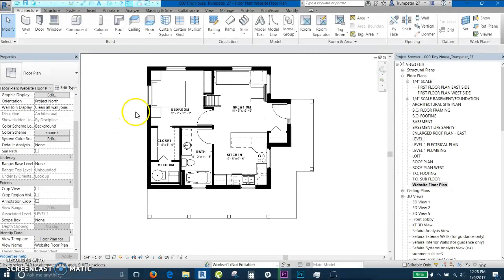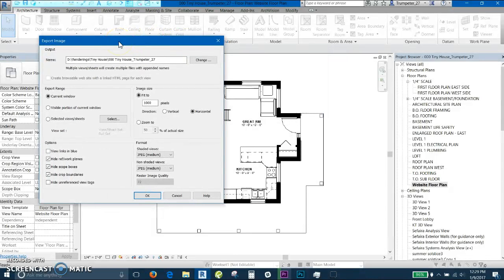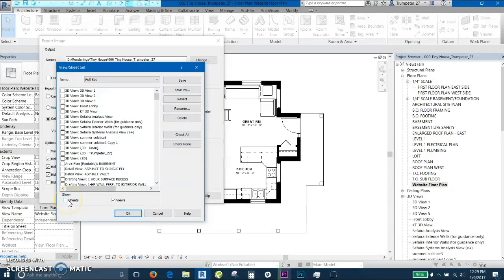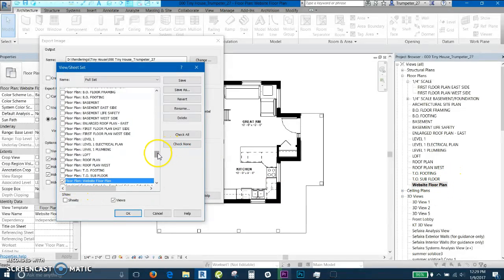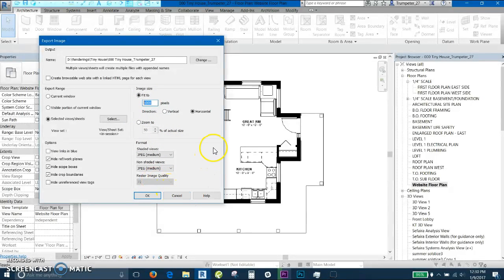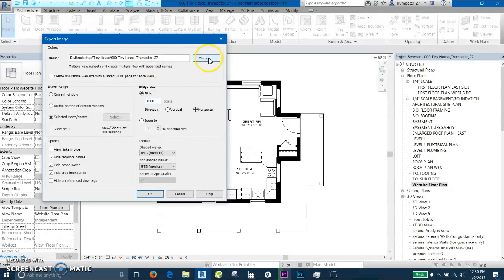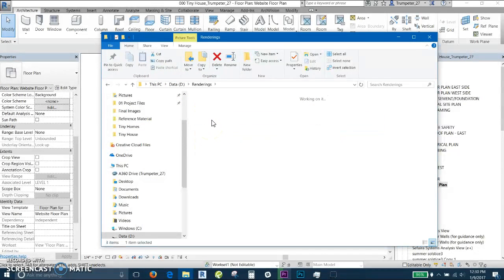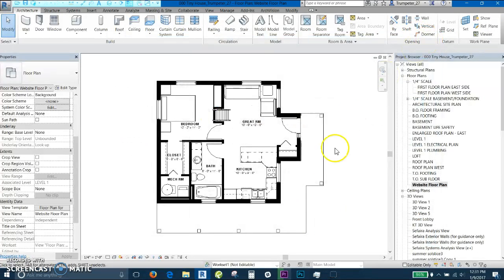Exporting Images from Revit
In this tutorial I explain how to export images from Revit.